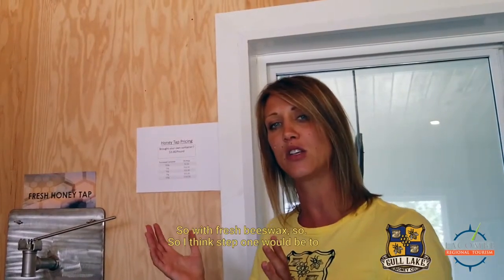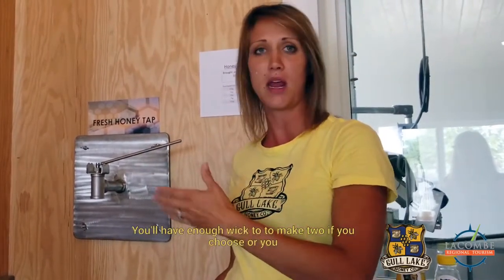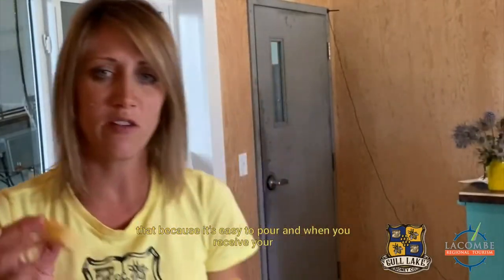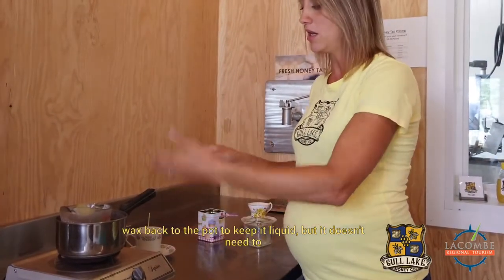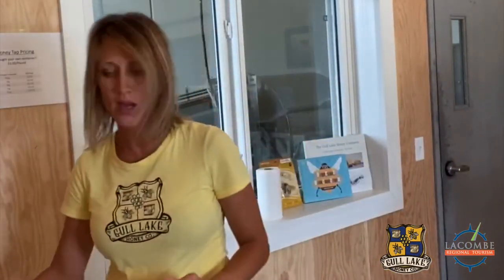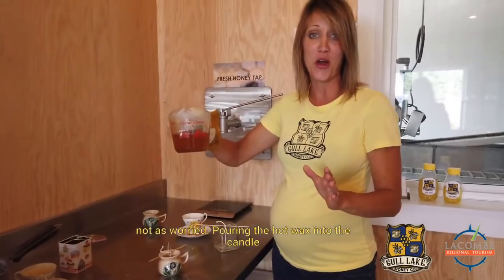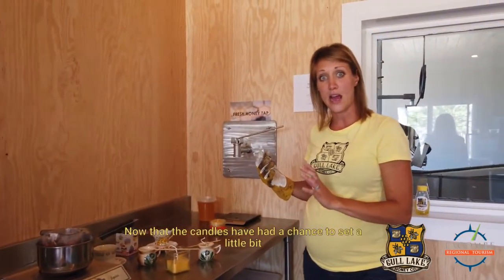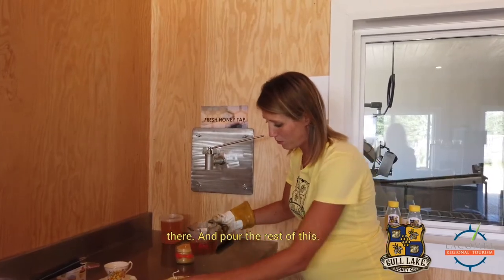Candle Making Gull lake honey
Join us while Alida Prins from Gull Lake Honey Co. teaches us how to make Bees wax candles